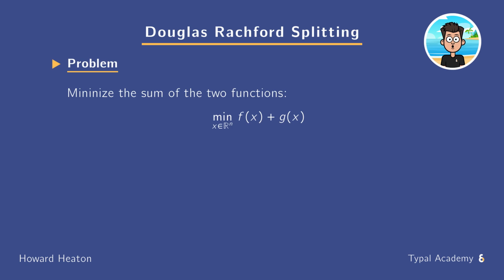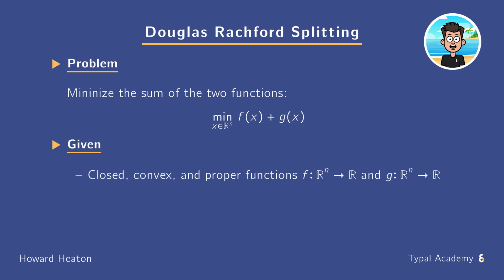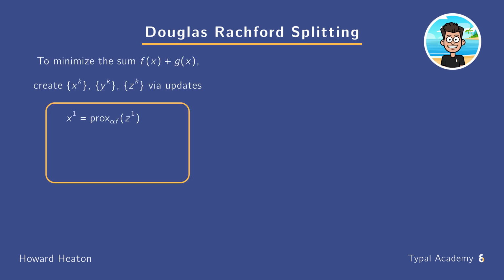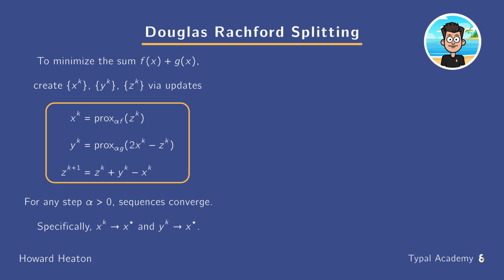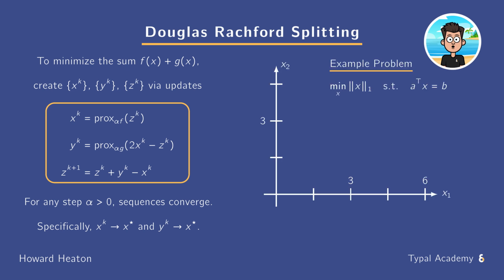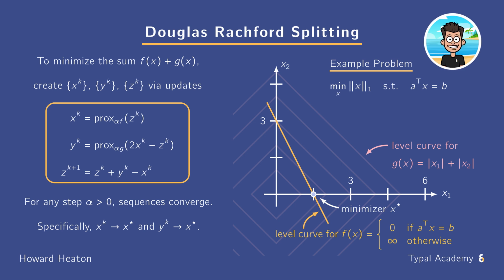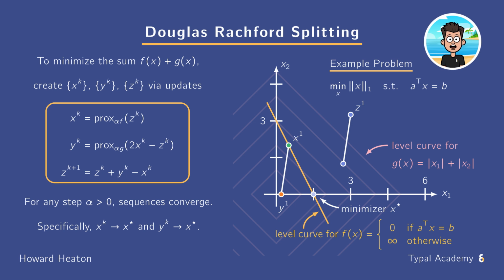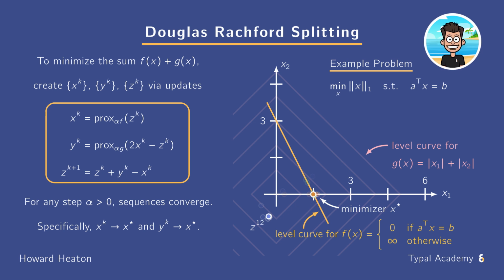Douglas Rachford Splitting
Howard explains basic properties and steps for Douglas Rachford Splitting (DRS) when minimizing a sum of two functions.

The slides and diagrams were created by Howard Heaton using LaTex.